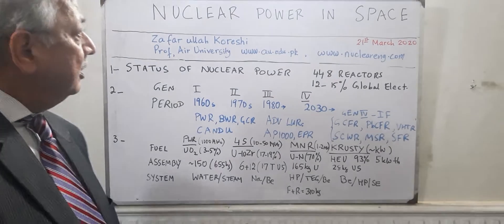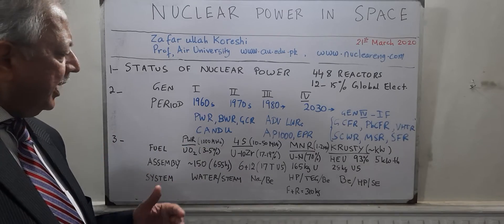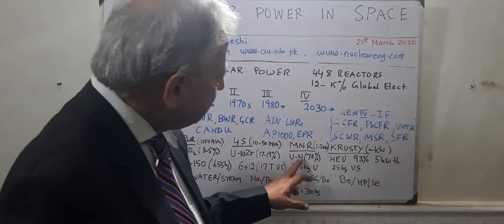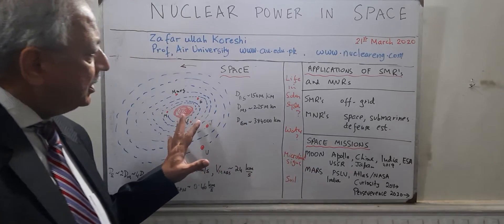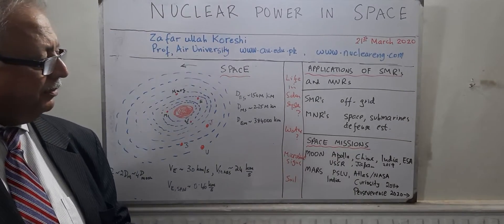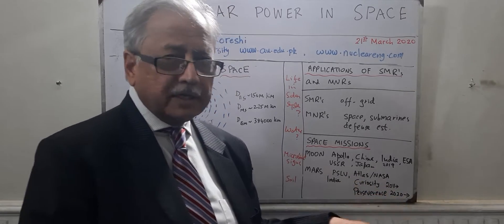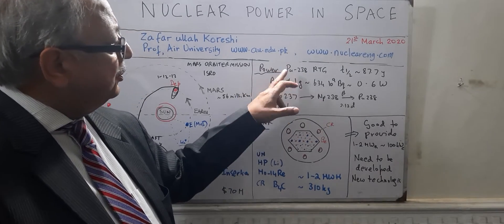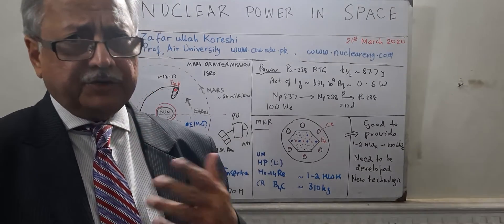Nuclear Power in Space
Lecture on micro nuclear reactors